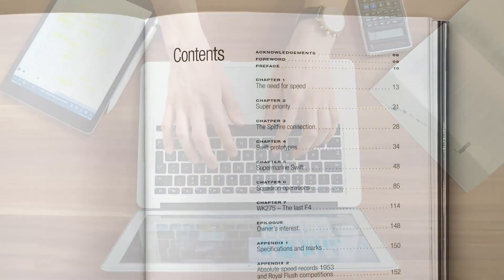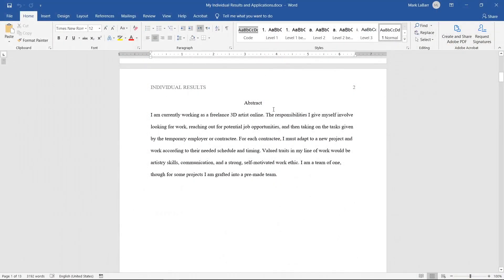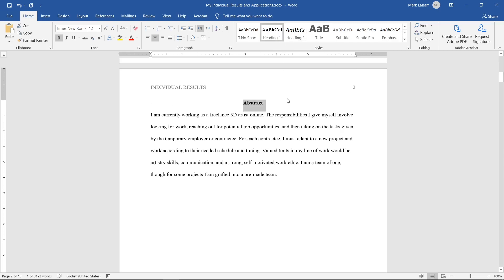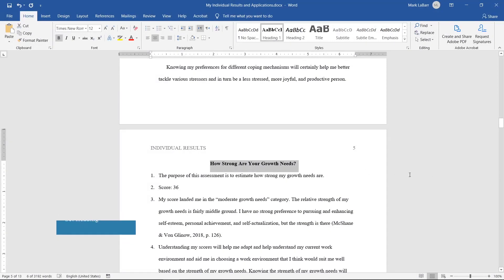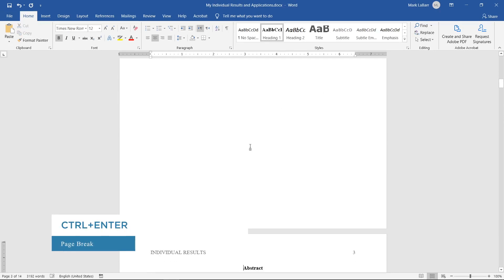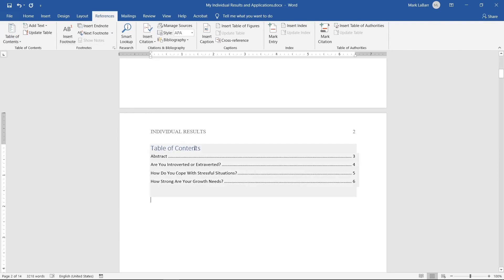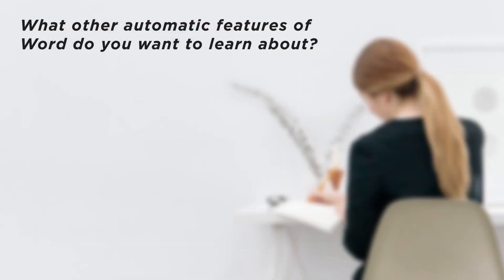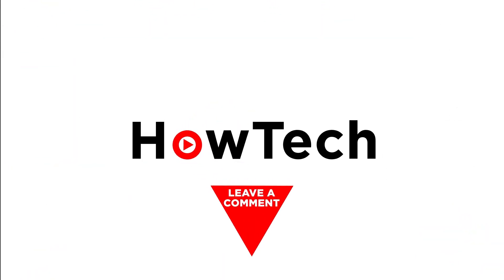How to Create a Table of Contents in MS Word | Updating a Table of Contents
In this video, we’ll be showing you how to add a Table of Contents in Microsoft Word.

A Table of Contents automatically displays the important parts of your document. A Table of Contents is very handy with a large paper and often required. Let’s add a Table of Contents to this document.

1. We first need to tell Word what our headings are. Format your heading to your liking.
2. Select the heading and right-click Heading 1 at the top and click Update Heading 1 to Match Selection.
3. Now select each of your headings and click Heading 1 for each or Heading 2 if you have subheadings. You can also use the short-cut Ctrl+Alt+1 to set a selection to the designating Heading.
4. Now that we have our headings set up, we can make a Table of Contents.
5. Click at the start of your document and press Ctrl+Enter to create a new page.
6. Go to the References tab at the top and click Table of Contents then choose which template you want.
7. If you change your headings you will need to update your Table of Contents.
8. Select the Table and then click Update Table.

Remember to set your headings up and don’t forget to update the Table of Contents if you change your headings!

❓💬 What other automatic features of Word do you want to learn about?